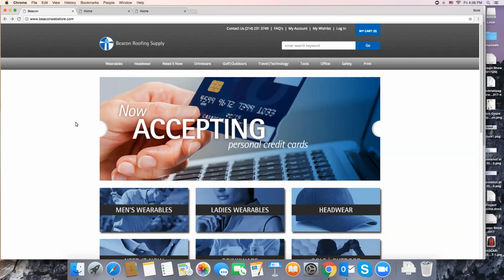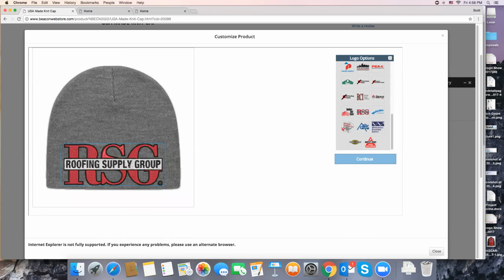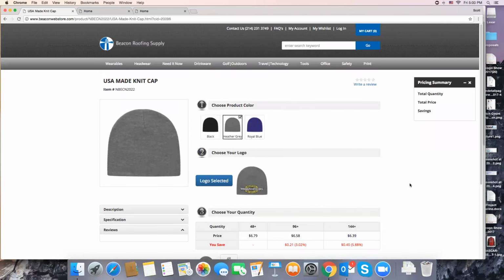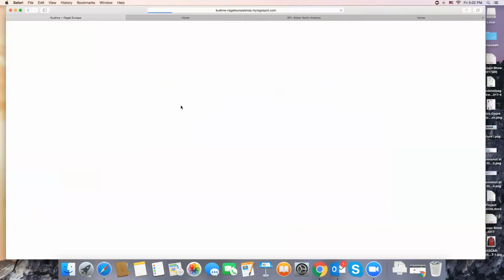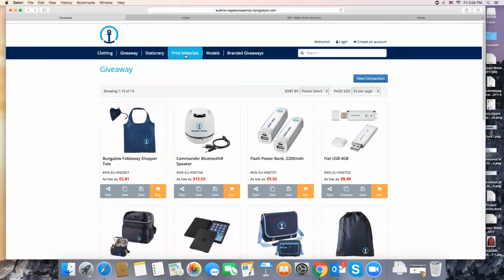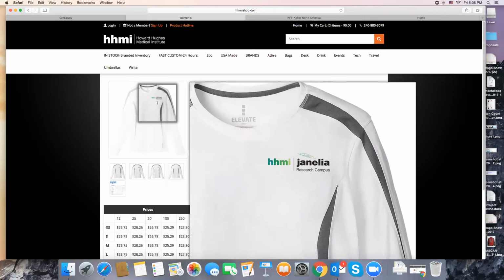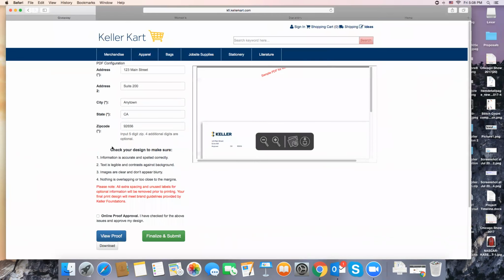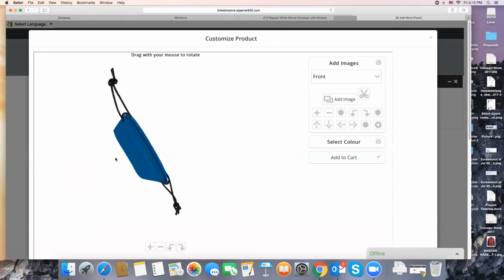COMPANY STORES by WEBJAGUAR